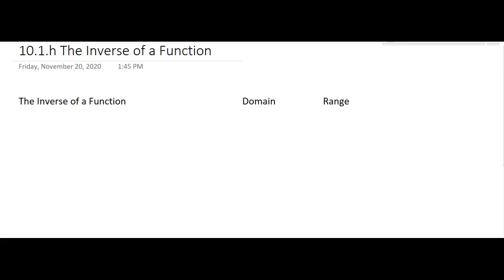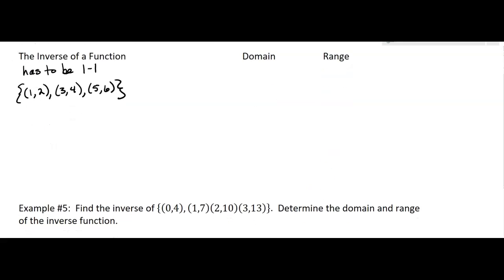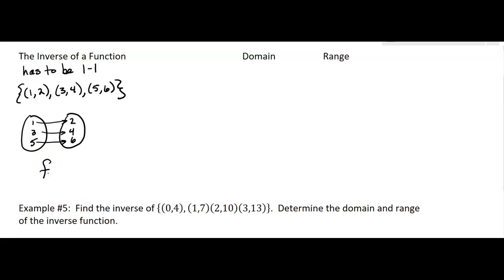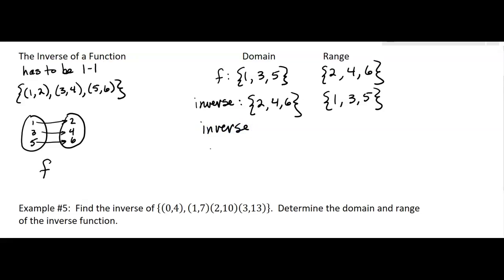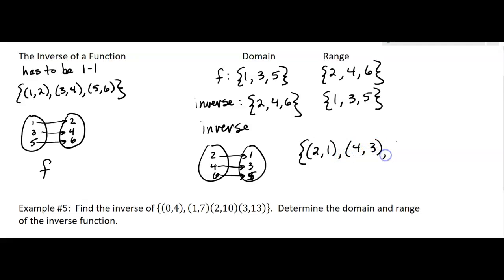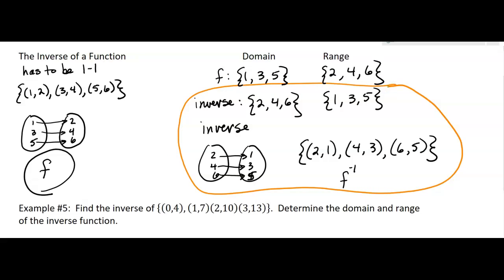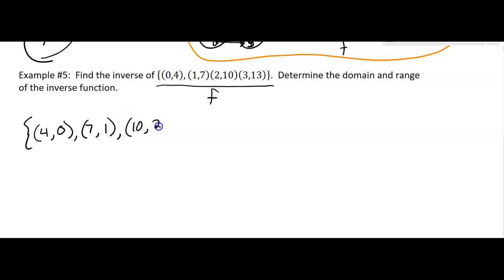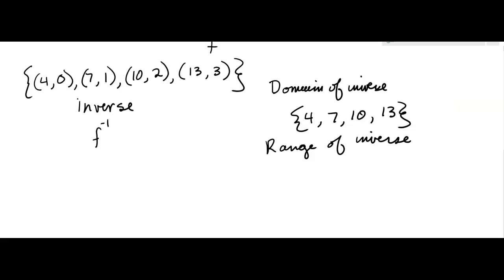10.1.h The Inverse of a Function